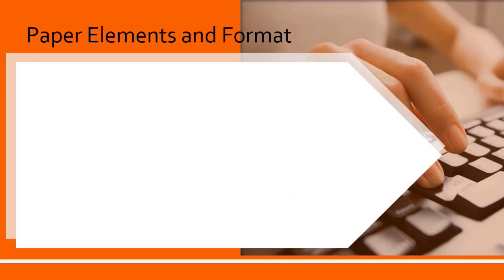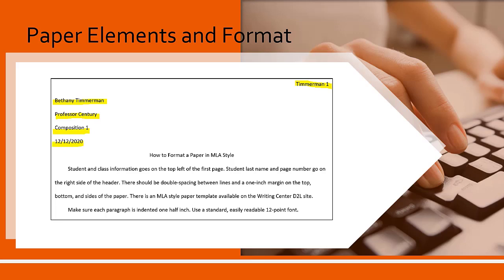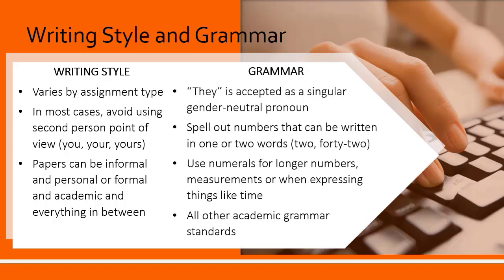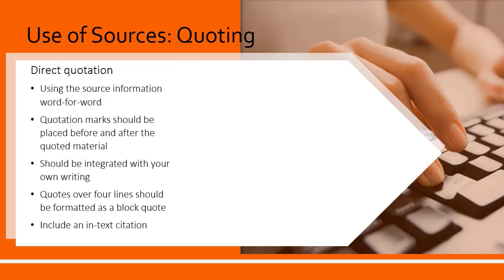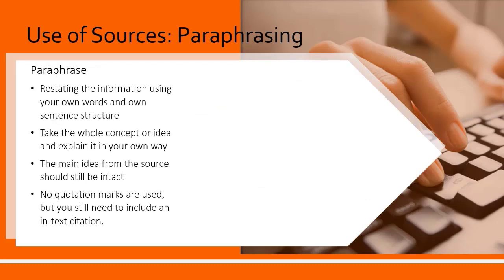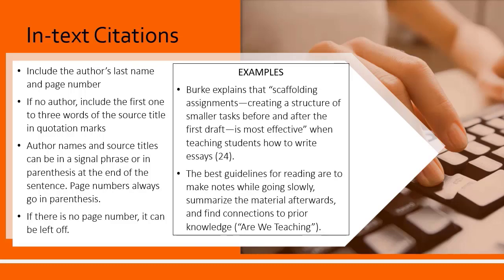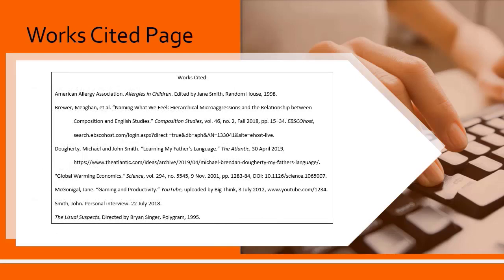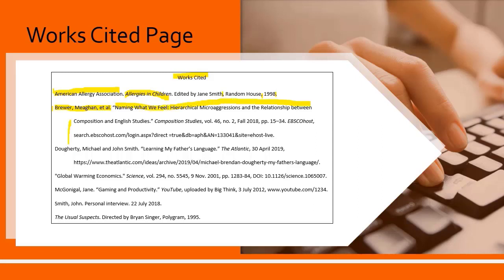MLA Style 9th Edition - Updated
Covers the basics of MLA style.
Updated slide for Paper format and elements sample.